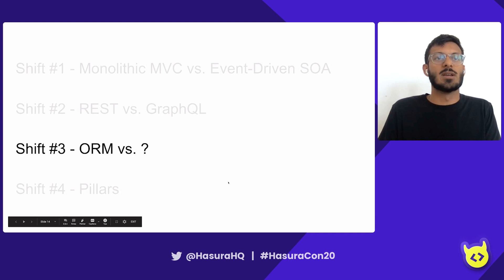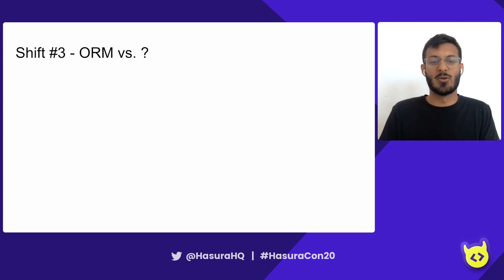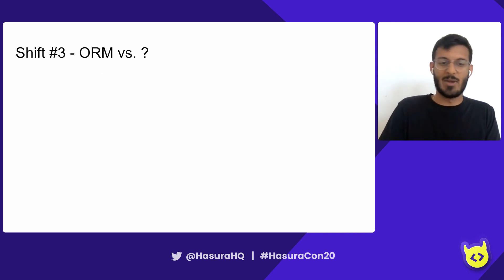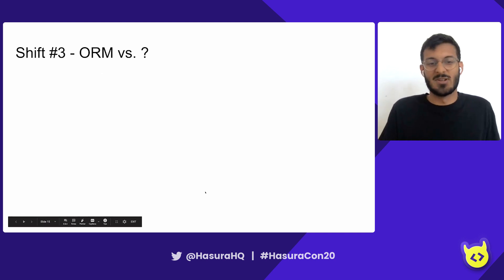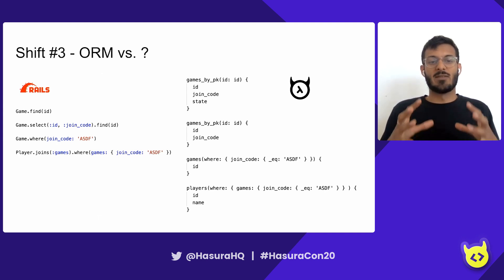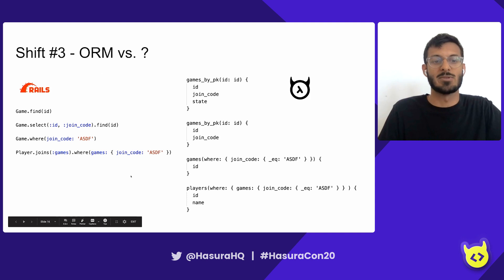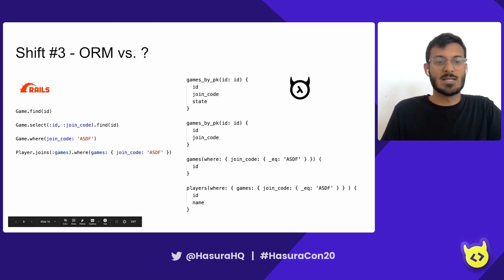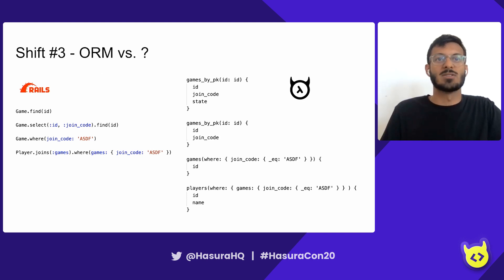Shifting to Hasura: Lessons from a Rails developer by Avinash Moondra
What's it like going from "The Rails Way" to Hasura? We'll cover similarities and differences between these two open source web development platforms, and how to shift your mindset when developing in Hasura but all your past experience is in Rails. We'll discuss monolithic MVC vs. Event-driven SOA, REST vs. GraphQL, the ORM, and foundational pillars that shape each technology.